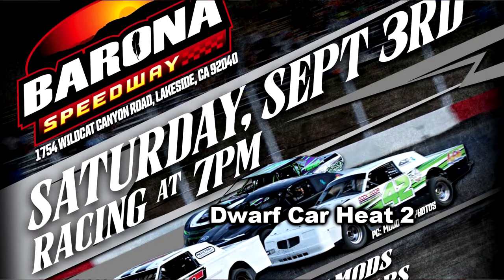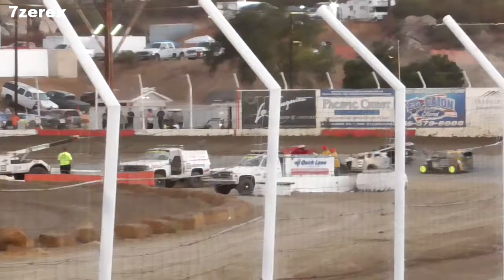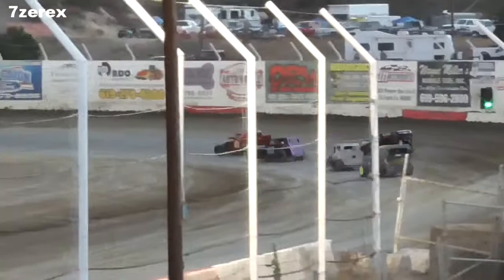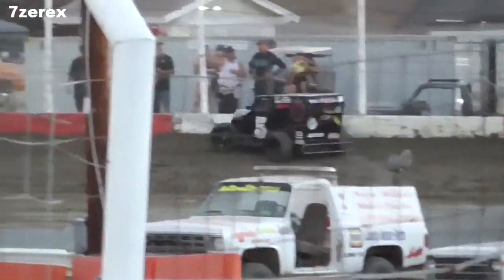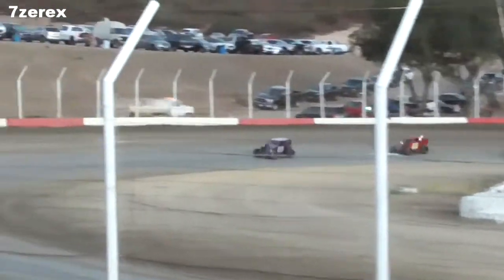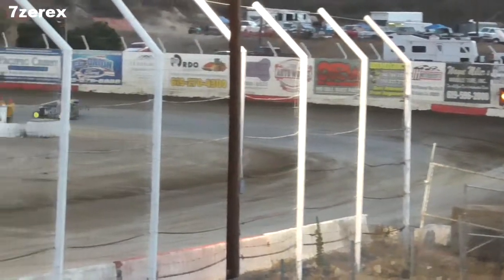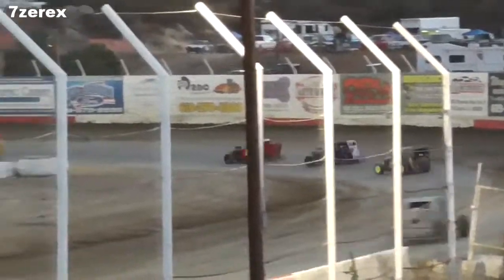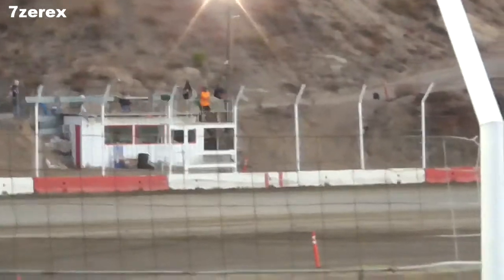Dwarf car heat 2 Barona Speedway 9-3-2022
DWARF
HEAT 2
Finish Start # Competitor Hometown +/-
1 2 65 John Harris John Harris El Cajon, CA 1
2 1 89 Damon Sheets Damon Sheets Lakeside, CA -1
3 5 26X Dan Varner Dan Varner Pine Valley, CA 2
4 3 3 Ray Klimas Ray Klimas San Diego, CA -1
5 DNF 4 5 Robert Peters Robert Peters Ramona, CA -1
All transfer